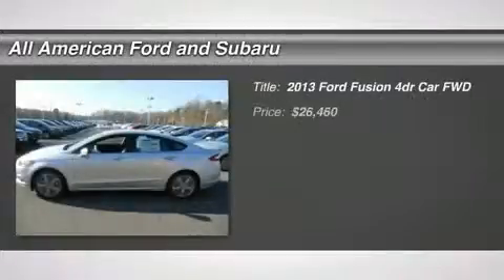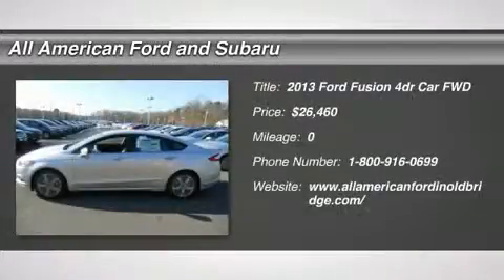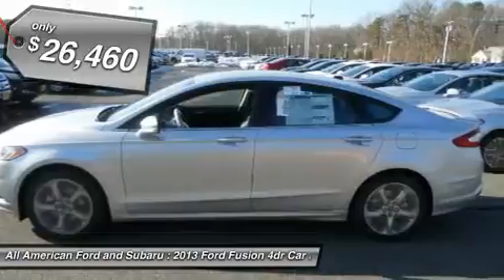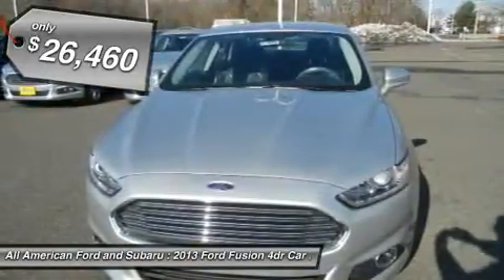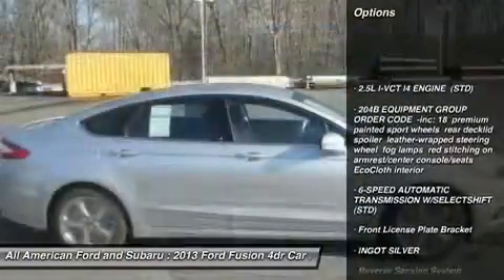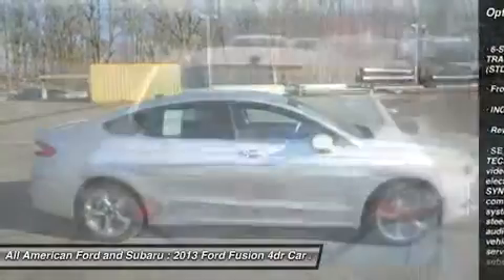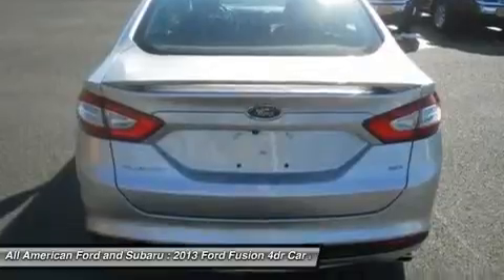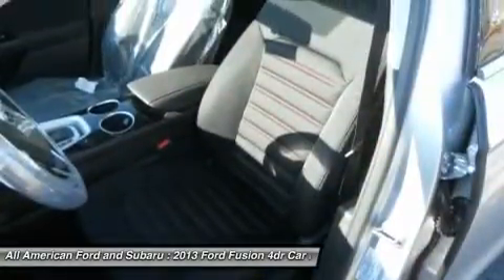2013 FORD FUSION North Brunswick, NJ 131645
2013 FORD FUSION North Brunswick, NJ
Stock# 131645

INGOT SILVER METALLIC ECO CLOTH SEATING CHARCOAL BLACK PREFERRED EQUIPMENT PKG. EQUIPMENT GROUP 204B 2.5L I4 IVCT 6-SPD AUTO TRANSMISSIONNJ ENVIRONMENTAL PROTECT FEE SE TECH/MY FORD TOUCH PACKAGE FRONT LICENSE PLATE BRACKET CALIFORNIA EMISSIONS REVERSE SENSING SYSTEM NATL APPEARANCE PKG DISCOUNT FUEL CHARGE ADVERTISING ASSESSMENT